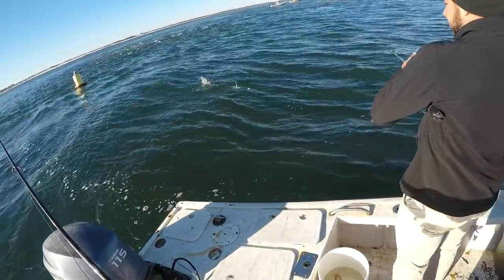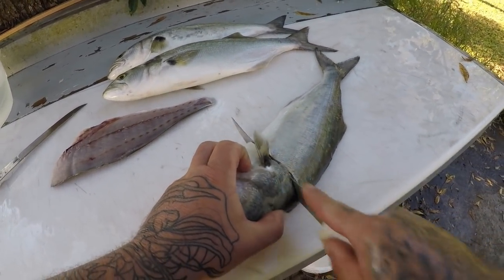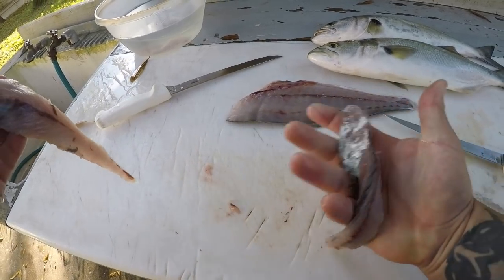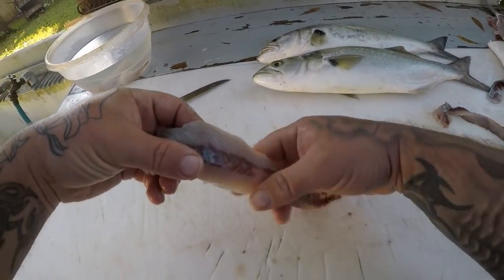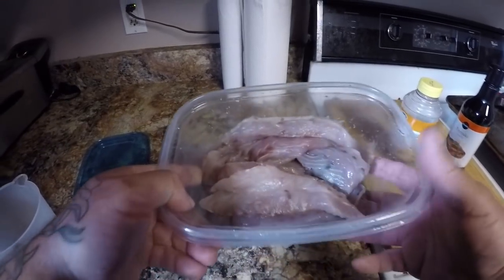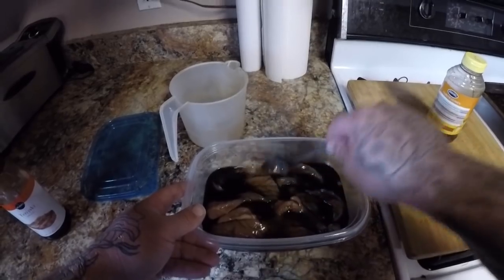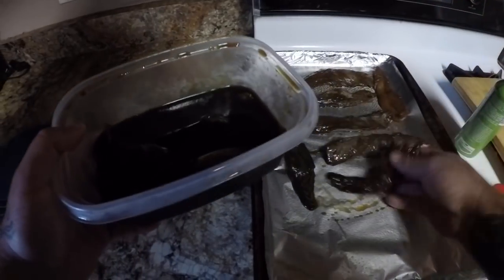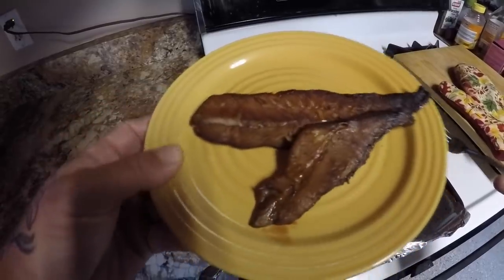BLUEFISH CATCH AND COOK..TRASH FISH OR TREASURE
Welcome to another trash fish catch and cook. In this video i will be cleaning and cooking some blue fish that my nephew trey had caught out with me on a resent trip. Bluefish  are not the trash fish most people think they are. If eaten fresh the are actually very good. In this video is just one way i like to cook bluefish. Note.. i did not bleed the fish after catching..in my opinion it's not needed

Here are the links to purchase the JRF apparel..